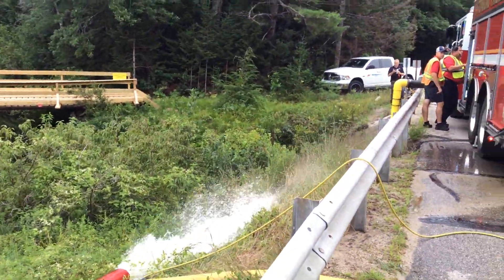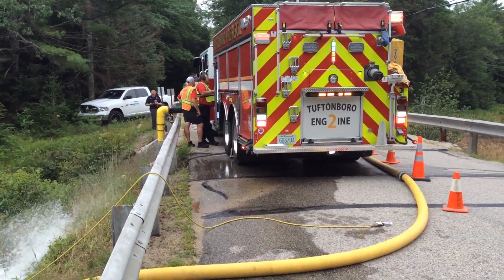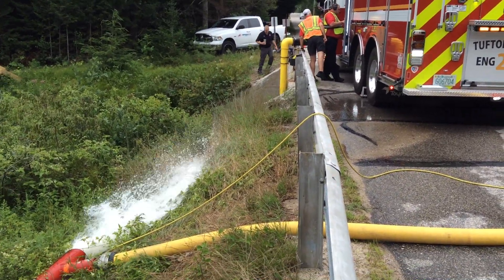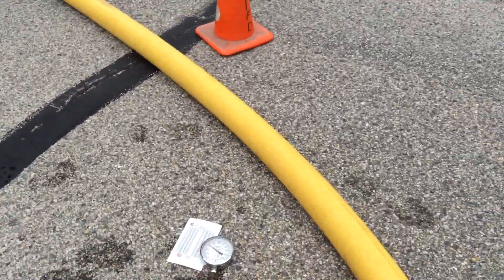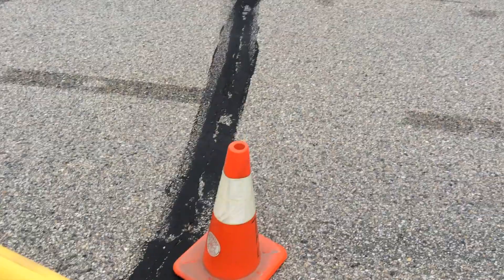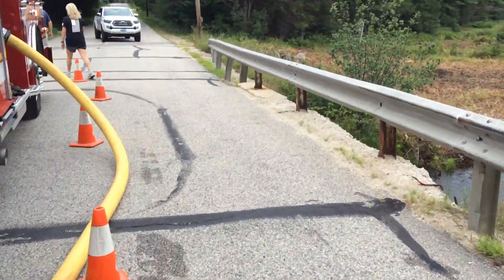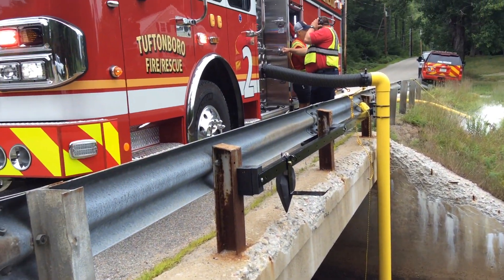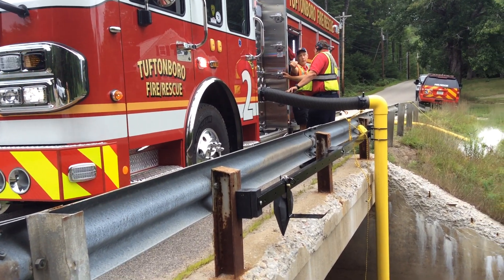Bridge Mount Dry Fire Hydrant Installation - Flow Test - Tuftonboro, NH 2020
A video clip from our flow test on August 4, 2020 of our bridge mount DFH installation in Tuftonboro, NH. The test produced a flow of 1306 gpm which is one of our top performing installations. Tuftonboro Engine 2, a 2019 Toyne engine/tanker equipped with a 1500 gpm s/s pump and powered by a 500 hpm motor was used for the test.